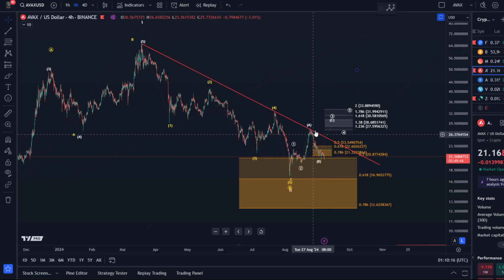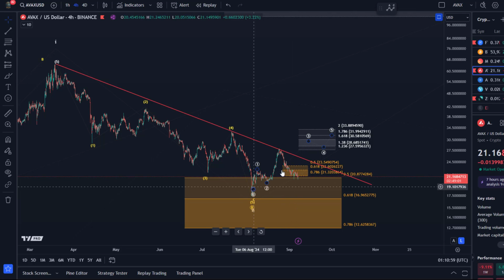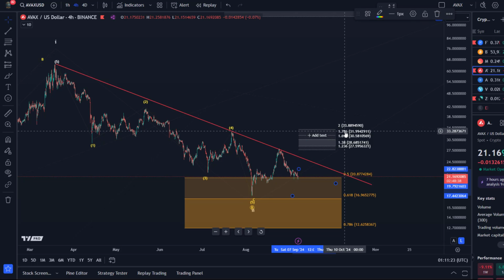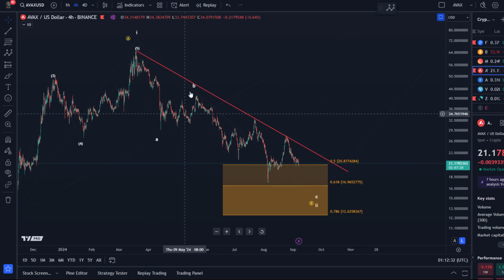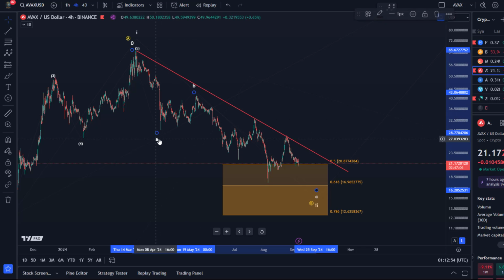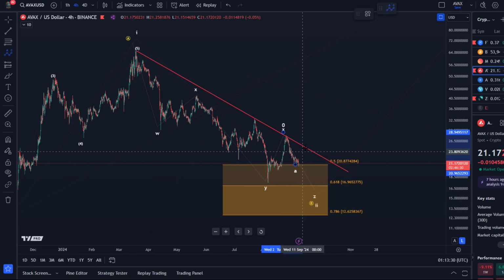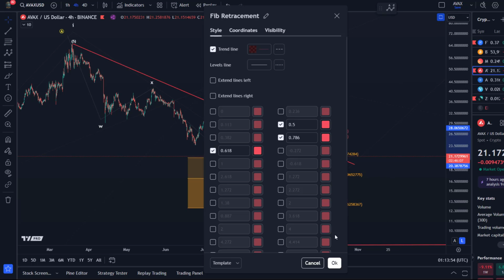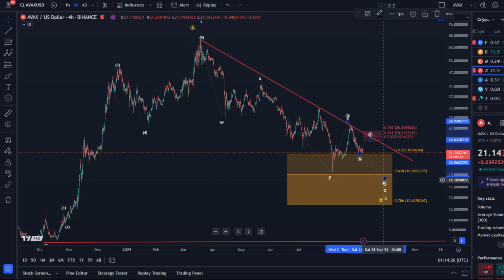The Future of AVAX: Avalanche Elliott Wave Technical Analysis and Price Prediction for 2024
👉 Trade on Coinbase:
Receive $10 in BTC (see terms on website):

👉 Trade on Kucoin:
Receive a 20% fee discount:

👉 Trade with Trading212:
Receive shares worth up to $100: